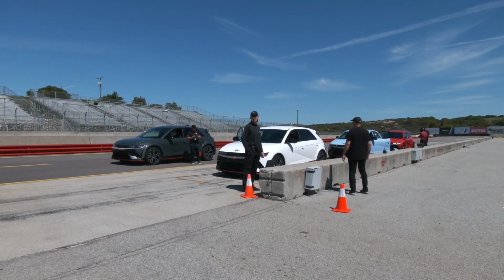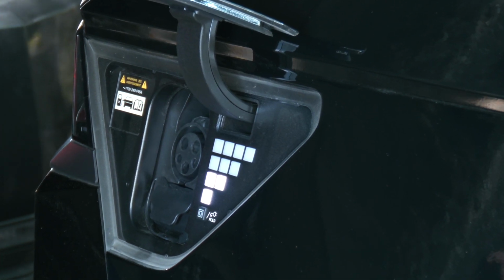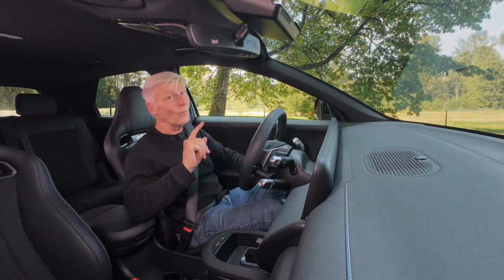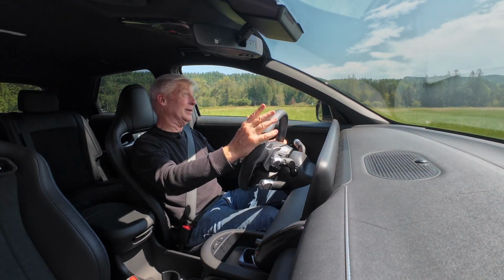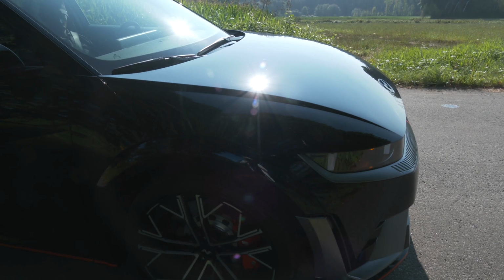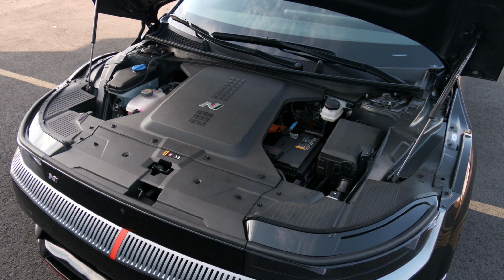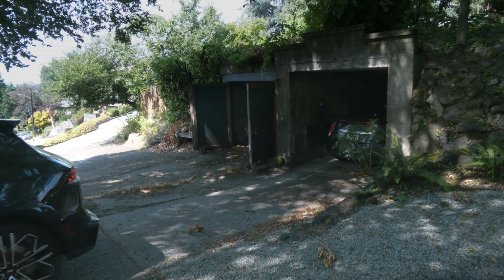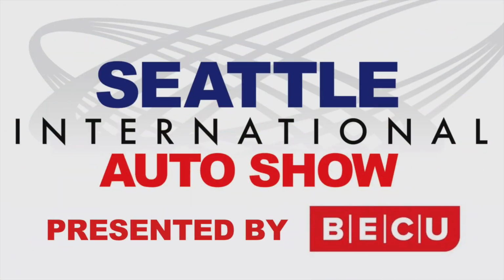Is the Hyundai Ioniq 5N a High Performance Daily Driver?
Cars that are brilliant on the race track can be punishing and high-strung in everyday driving. Hyundai’s IONIQ 5 N could be a track/suburbs ambassador. Tom Voelk snags one for a week to see if the range, charge speed and utility are ready for family hauling when not chewing up a raceway.